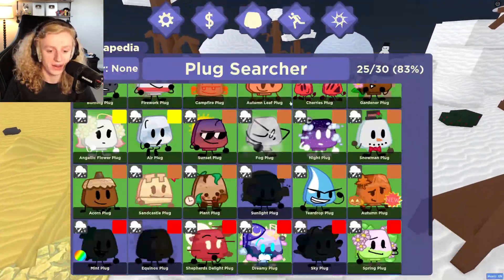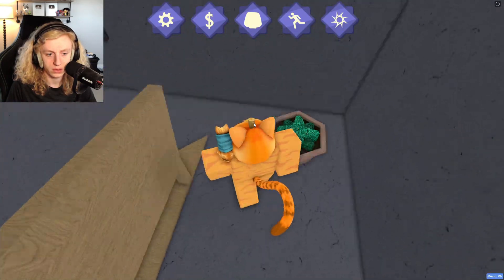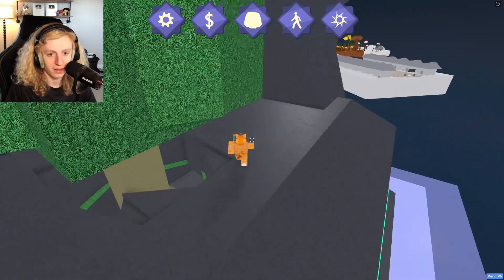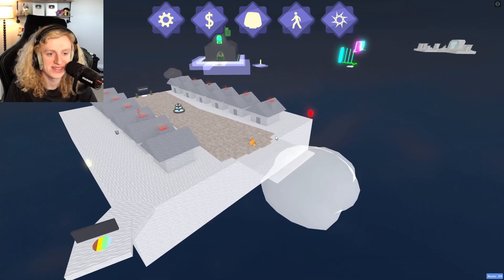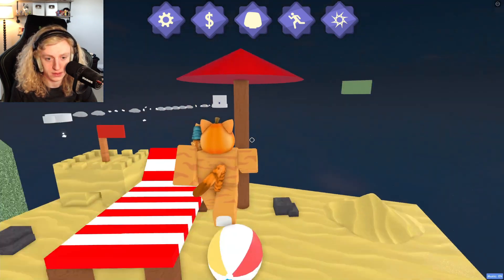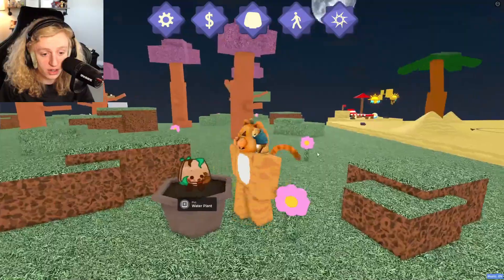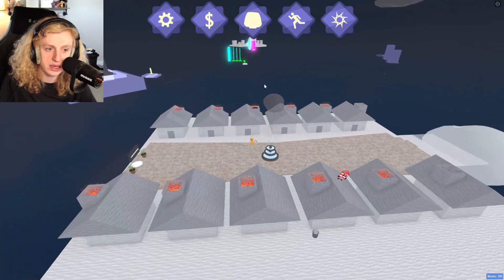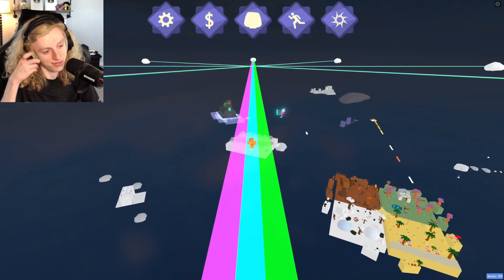Find the Plugs Part 26 (Roblox)